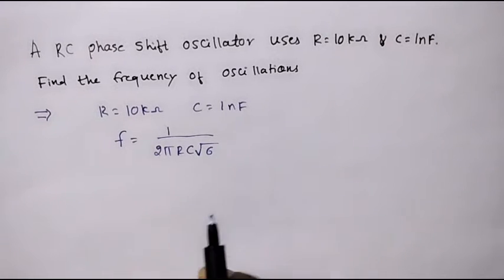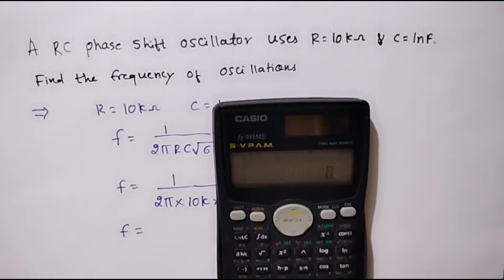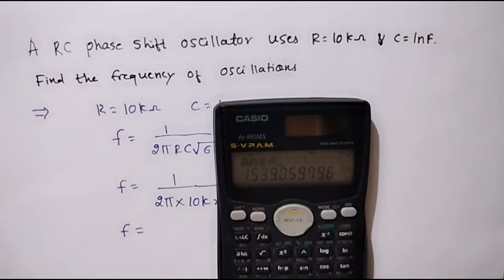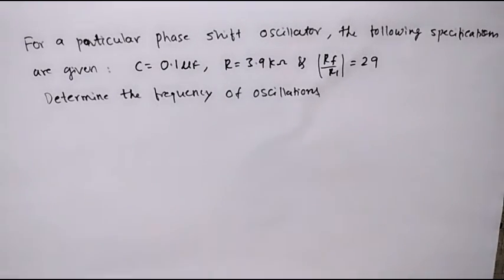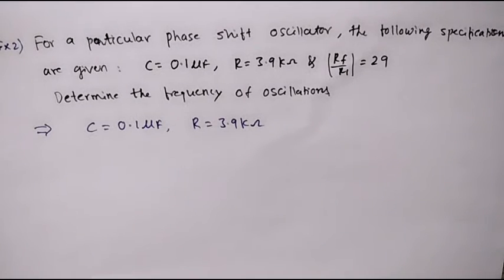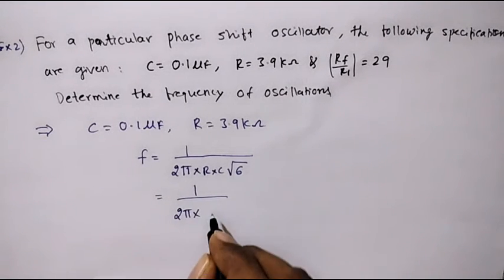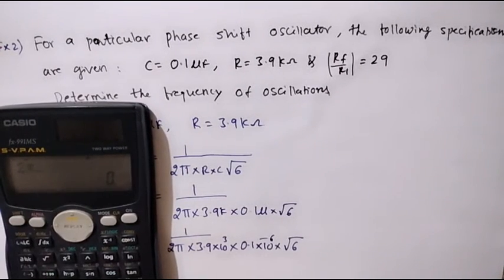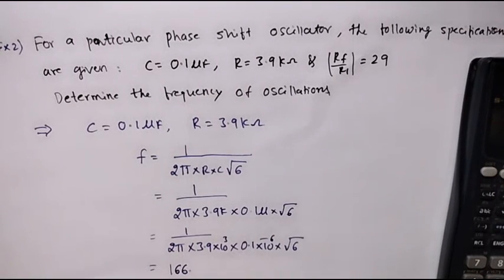Problems on Phase shift Oscillator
Two numerical on RC Phase shift oscillator